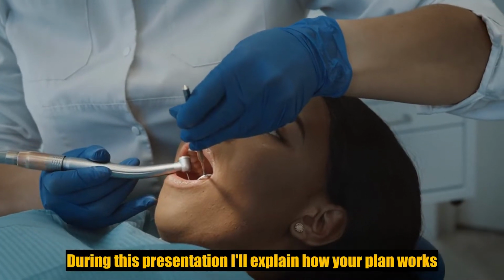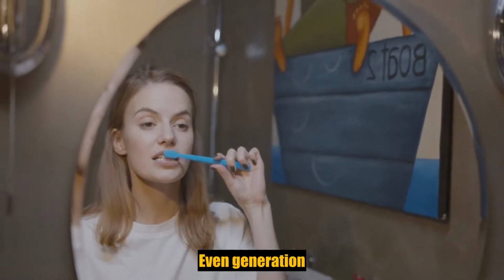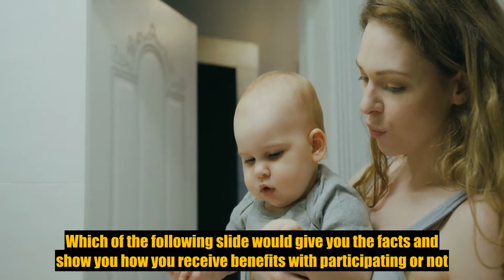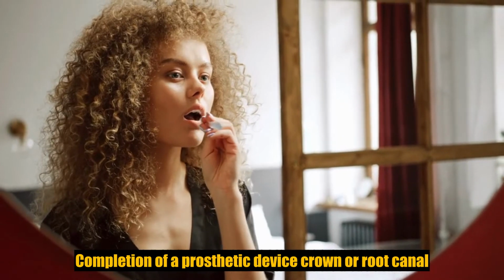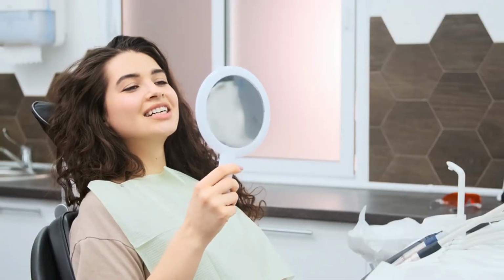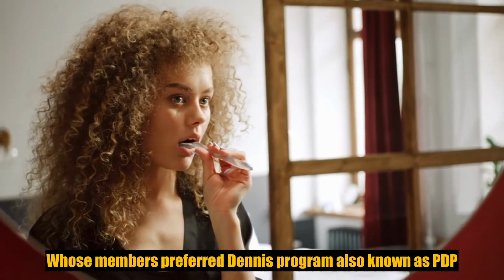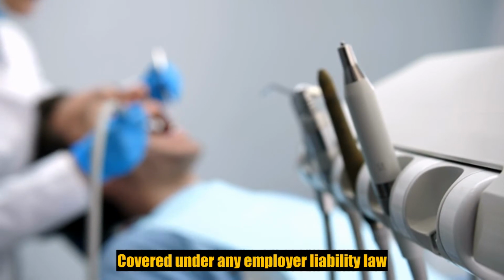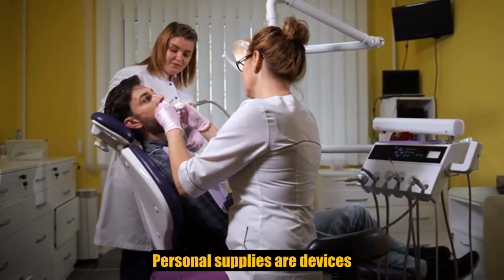Life Dental Insurance 9iR7OS5xmsc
Fox News Fanclub (FFF) is a 24-hour all-encompassing news service delivering breaking news as well as political and business news.